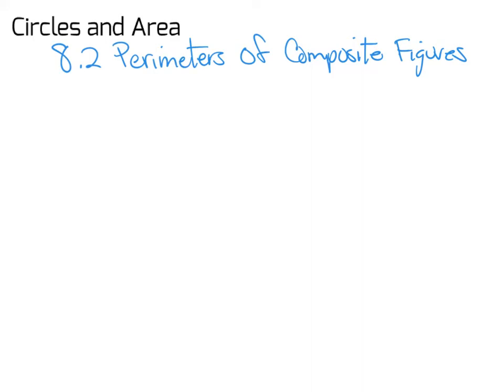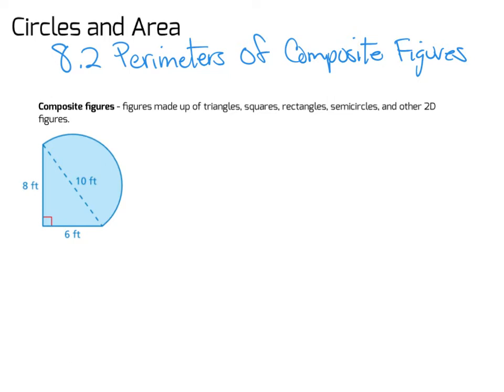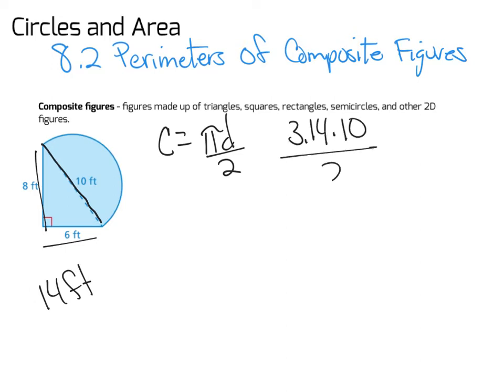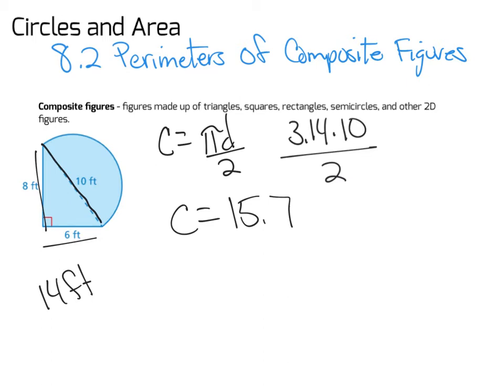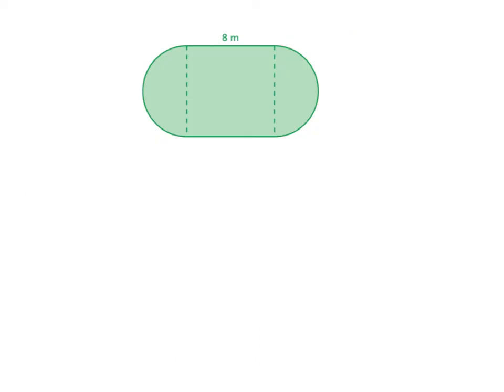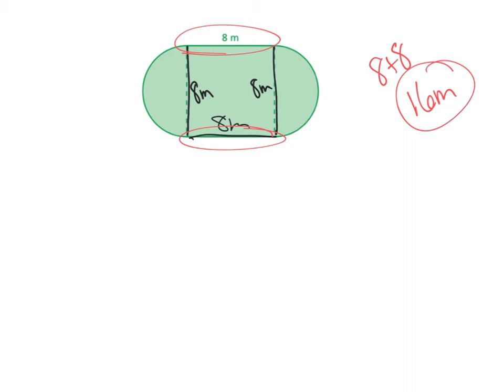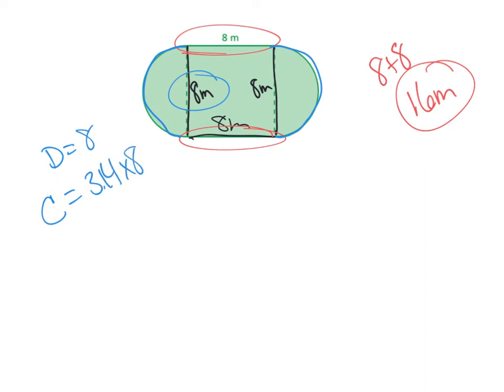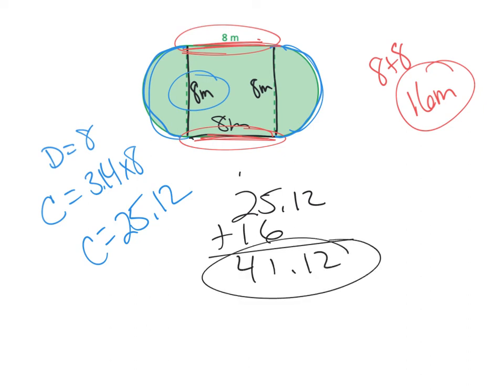8.2 Perimeters of Composite Figures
CH8 Circles and Area Big Ideas Math Grade 7